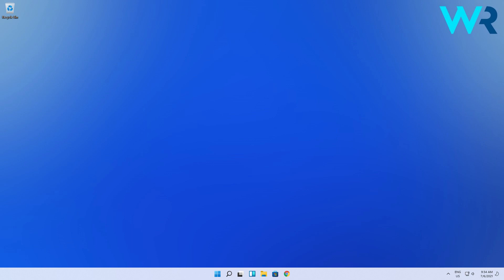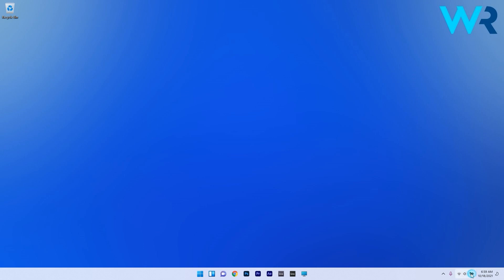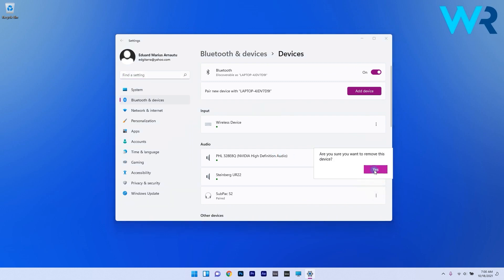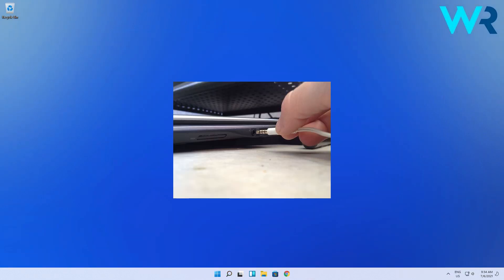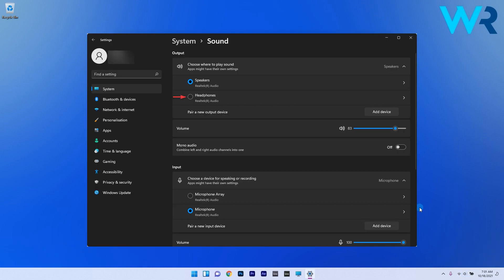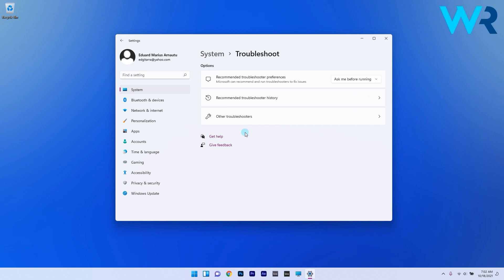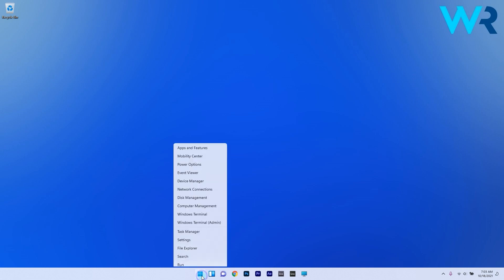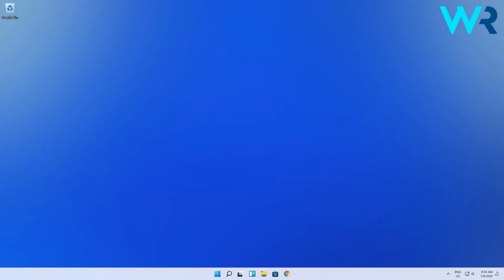How to fix headphones not working in Windows 11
| ⚙️Try Fortect to fix and optimize your PC like a Pro

Interested in how to fix headphones not working in Windows 11?
These solutions will solve most of your headphone problems in no time!

=J9nFewjAbNE

0:00 - Intro
0:14 - Ensure that the headphones are connected properly
1:01 - Set the headphones as a default sound output
1:14 - Run the sound troubleshooter
1:37 - Update your audio drivers